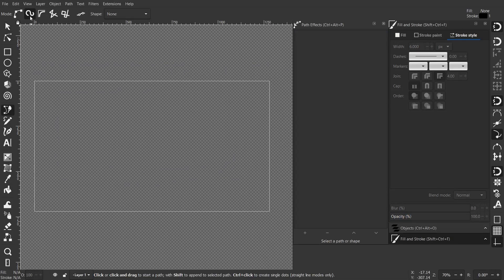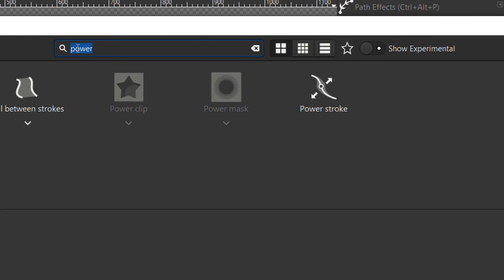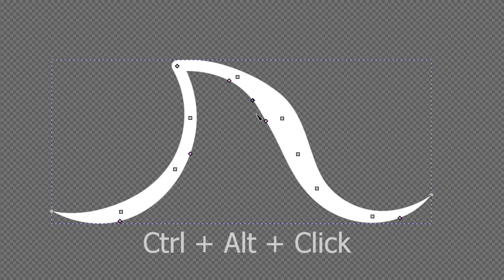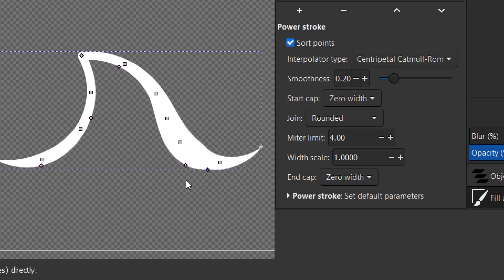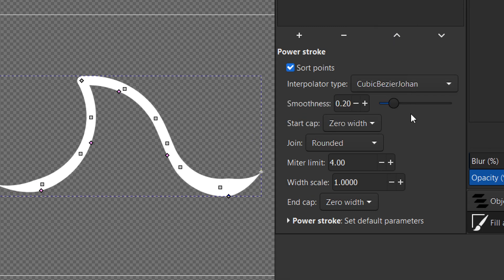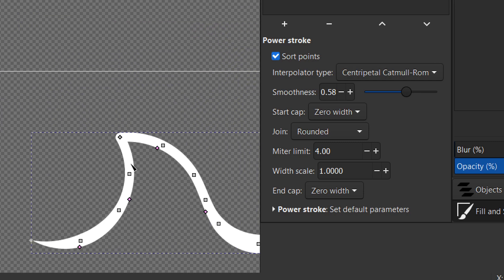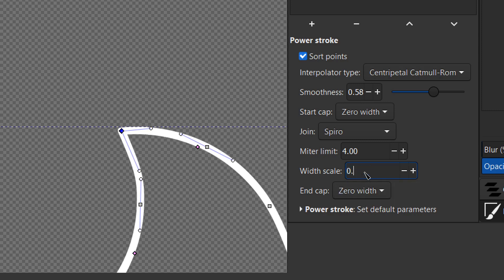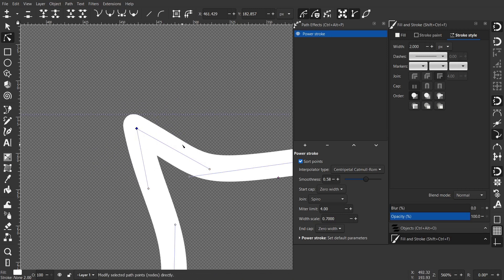Power Stroke: Inkscape LPE (Live path effect) Tutorial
I decided to make a tutorial series of the Inkscape Live path effects also known as LPE, In this one I'll cover the Power stroke.